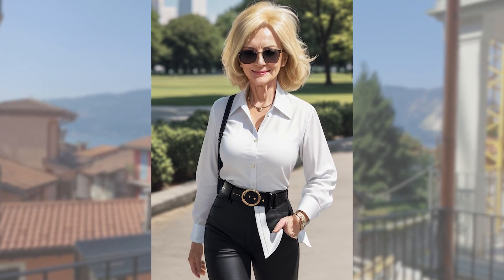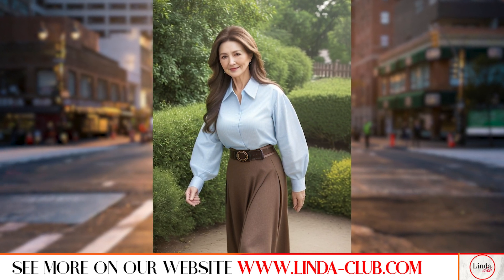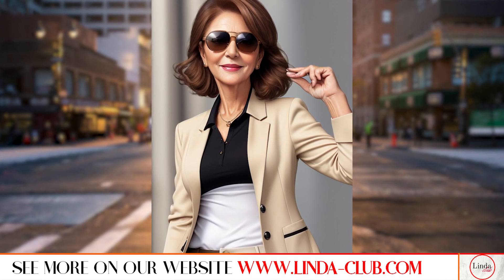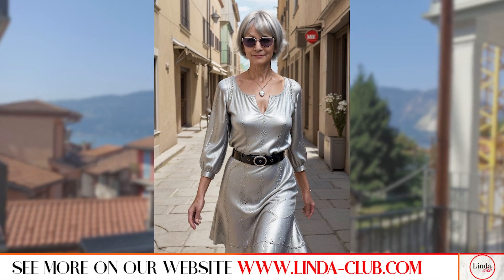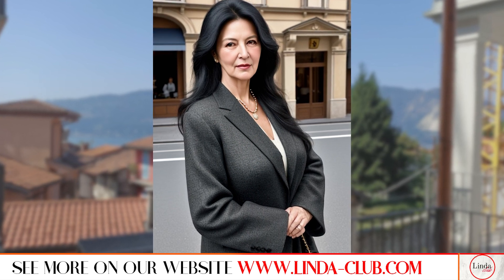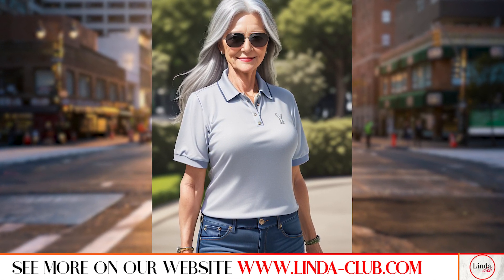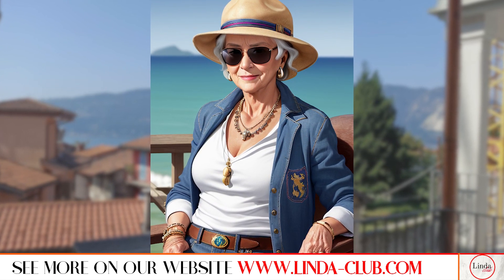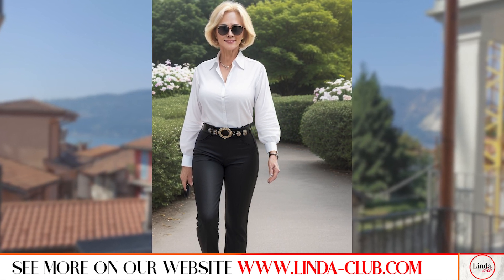Ralph Lauren Style For Women Over 50 | Fashion over 50 | How to Look and Feel Elegant as You Age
This video offers a captivating exploration into the world of Ralph Lauren fashion tailored specifically for women over 50. It delves into style tips and tricks that help these women look younger and more vibrant, while showcasing the latest fashion trends and timeless designs from the iconic brand. The video is a must-watch for any woman over 50 who wants to elevate their style and embrace fashion over 50 with confidence and grace.

Summary: If you're a lady over 50 who wants to enjoy elegant style, this video contains advice on how to dress incredibly stylish after 50.